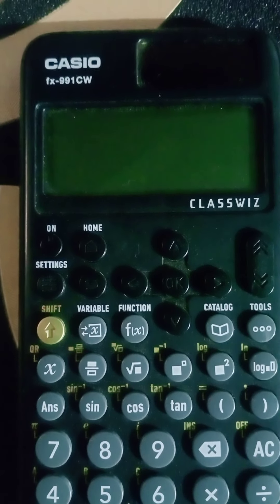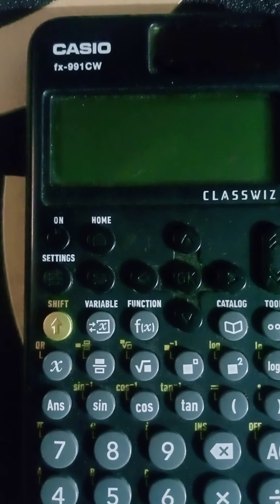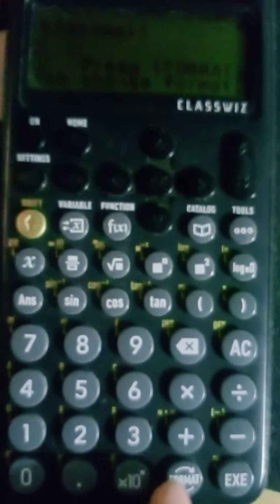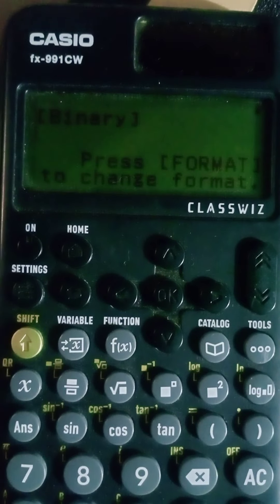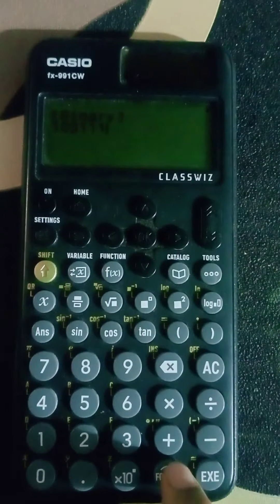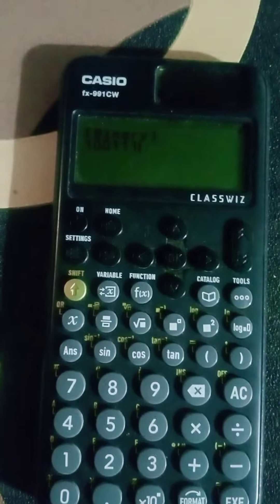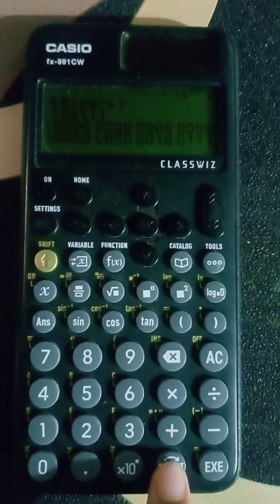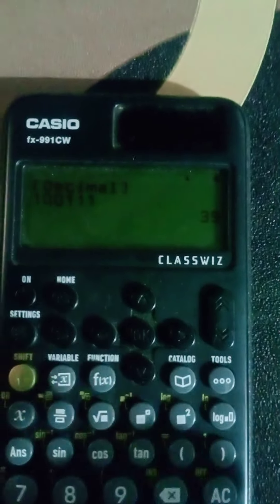How to convert binary number to Decimal number using fx-991cw calculator